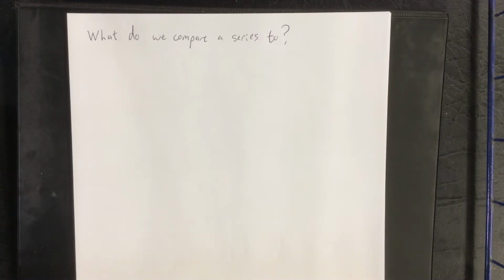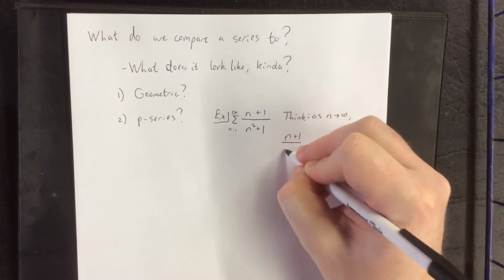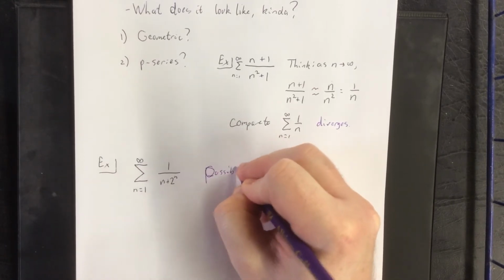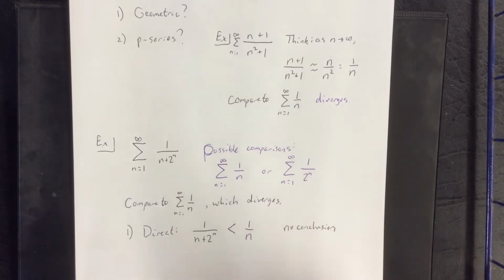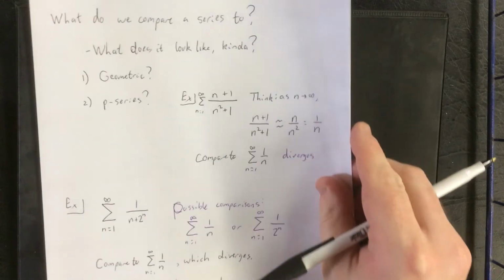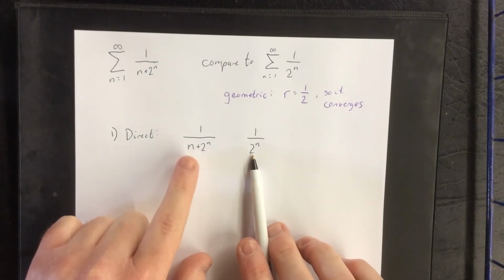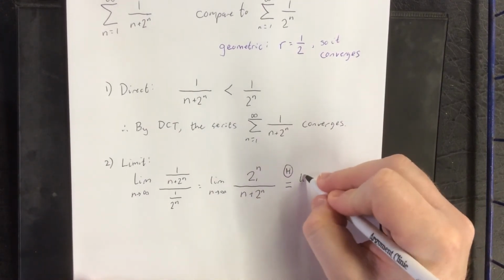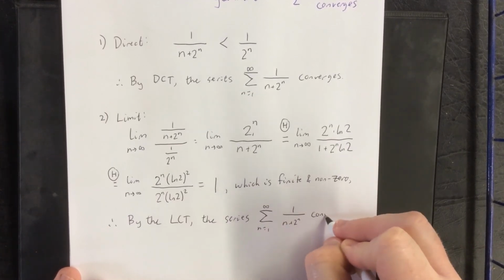Comparing comparison tests